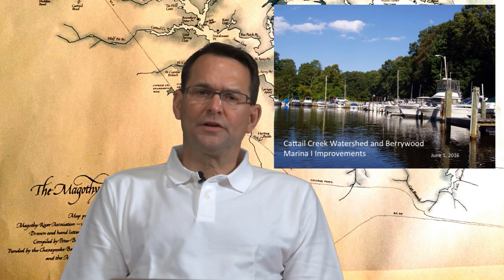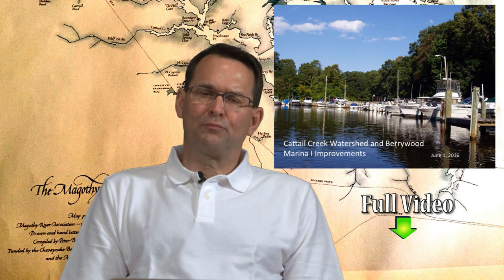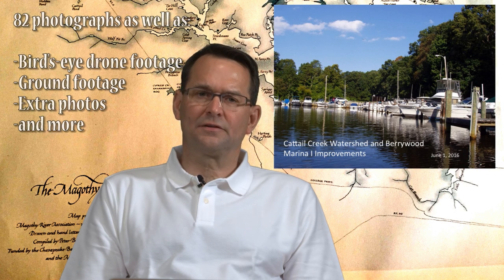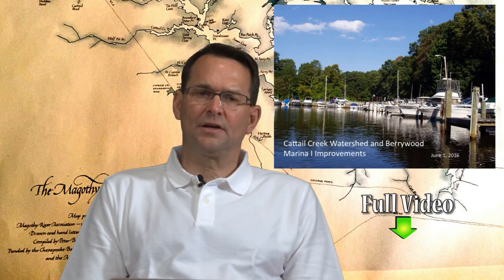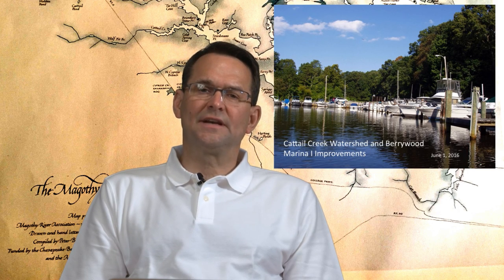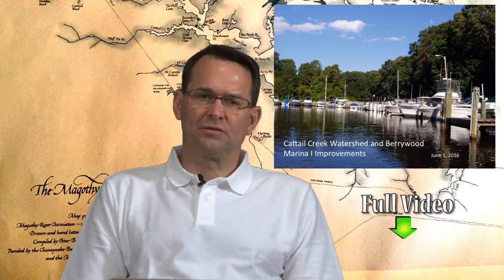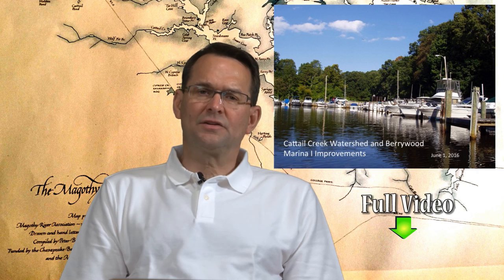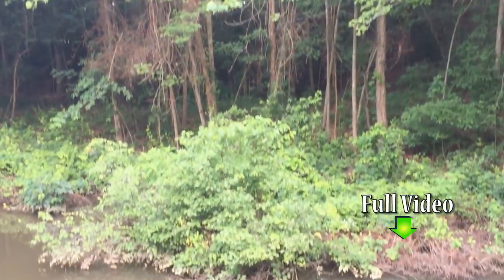Bob Royer's Presentation Trailer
This is the trailer and pointer to the detailed presentation of Bob Royer, in which he is describing the actions taken by the Berrywood Homeowner Association, in cooperation with the Watershed Stewards Academy, the DNR and the MRA to restore the Cattail Creek, a tributary to the Magothy River and the Chesapeake Bay.